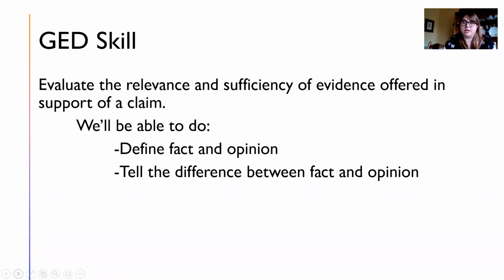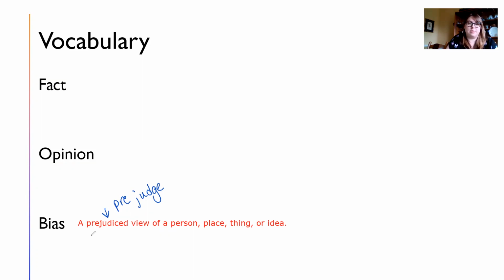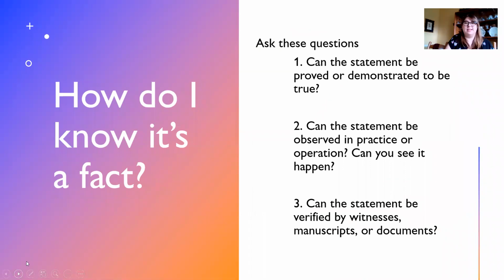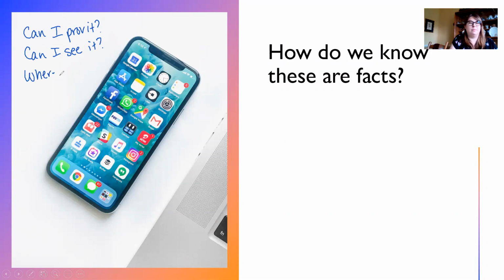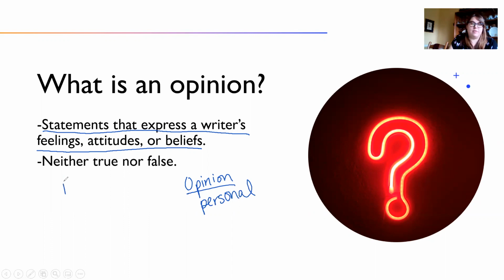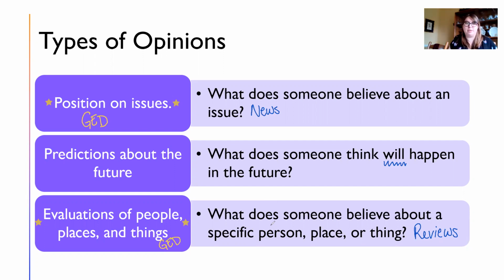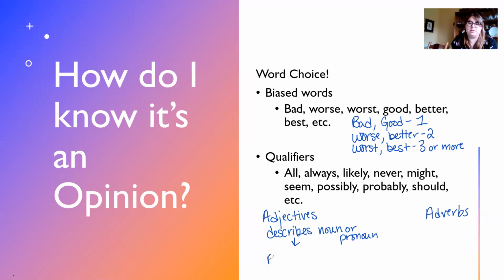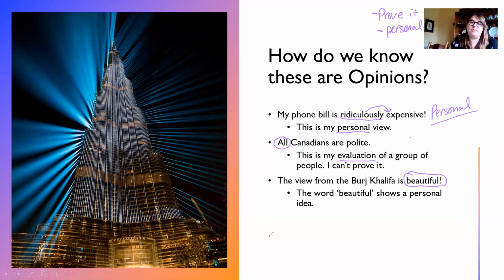Fact vs Opinion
This lesson corresponds with work on Google Classroom.